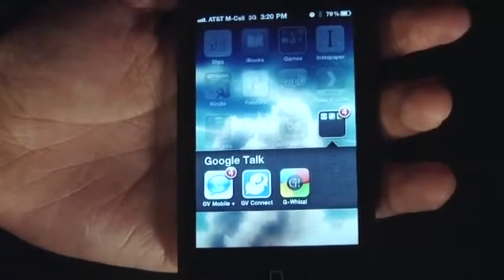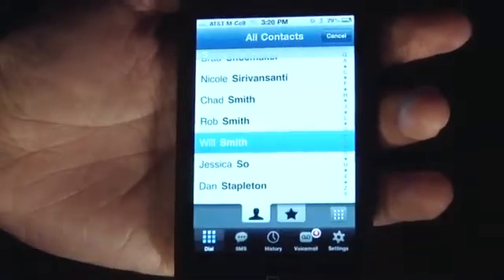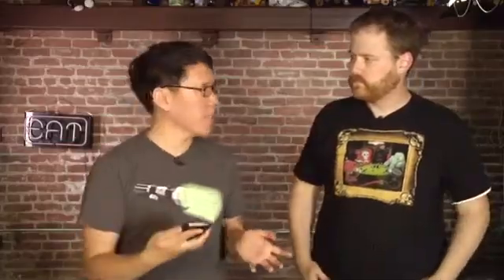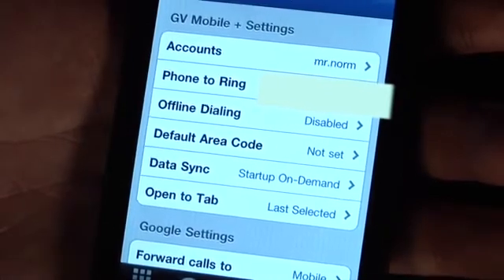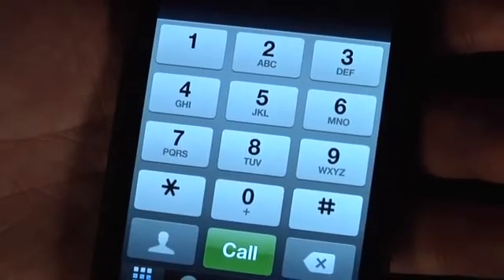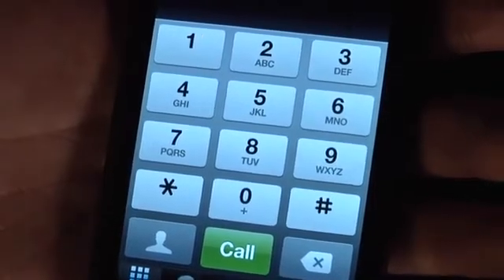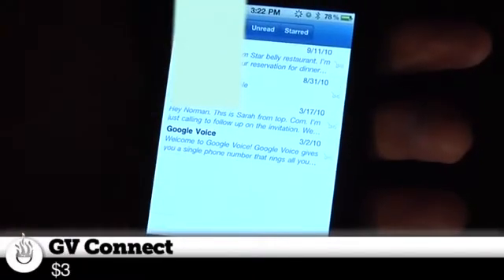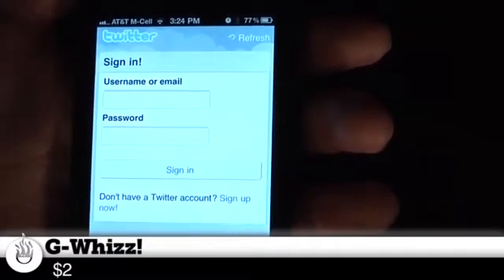Quick Look at Google Voice Apps for iOS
Apple recently approved several Google Voice apps on the App Store. We explain why that's rad.